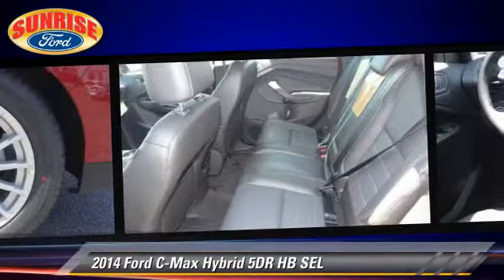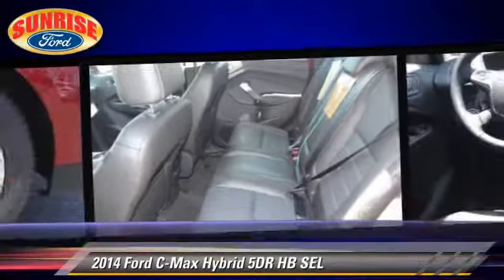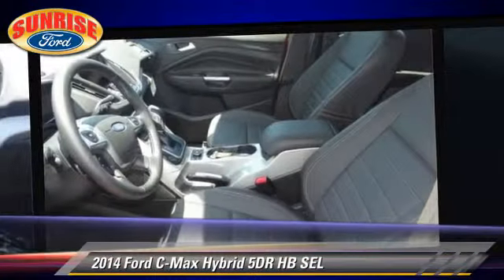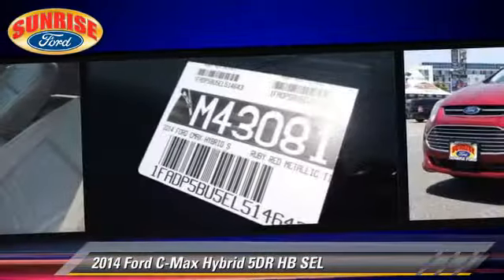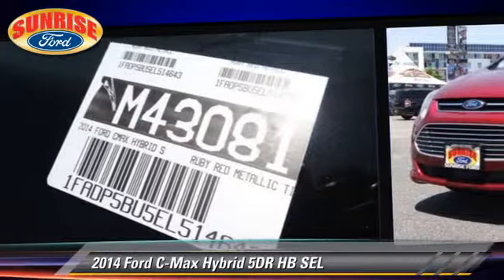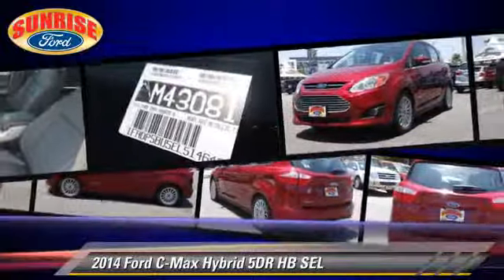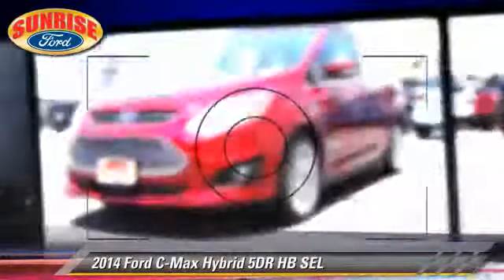2014 Ford C-Max Hybrid North Hollywood,Los Angeles,San Fernando Valley,Glendale,Burbank M43081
2014 Ford C-Max Hybrid

5500 Lankershim Blvd.

SUNRISE FORD NORTH HOLLYWOOD, PROUDLY SERVING NORTH HOLLYWOOD, LOS ANGELES, SAN FERNANDO VALLEY, GLENDALE, BURBANK, AND SURROUNDING CALIFORNIA LOCATIONS THIS RUBY RED METAL 2014 Ford C-MAX HYBRID IS EQUIPPED WITH A Engine: 2.0L Atkinson-Cycle I-4 Hybrid, AUTOMATIC TRANSMISSION, AND RECEIVES AN ESTIMATED 42 City/37 Hwy MPG. NORTH HOLLYWOOD CALIFORNIA 91601.